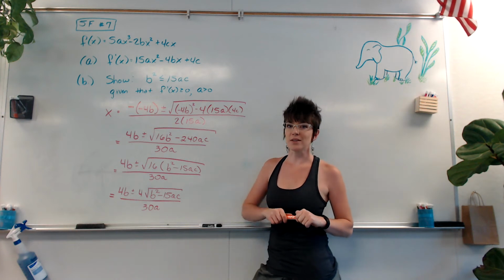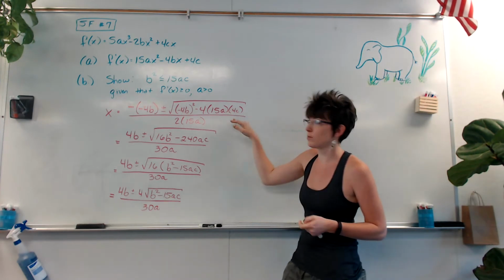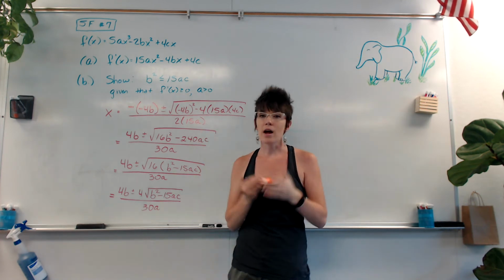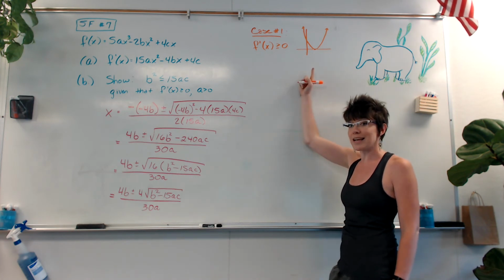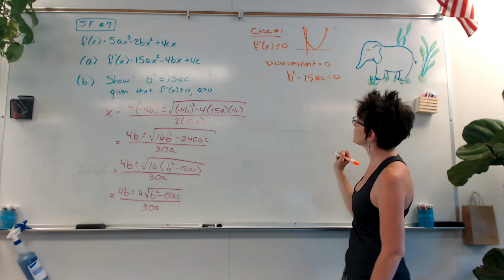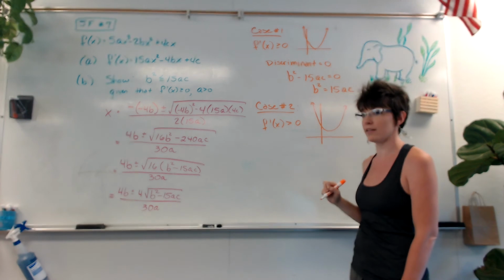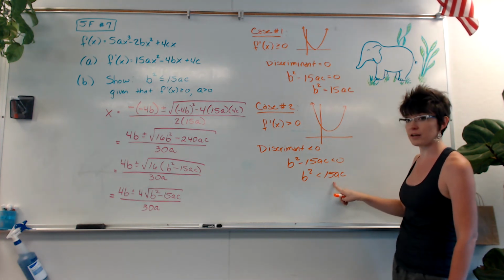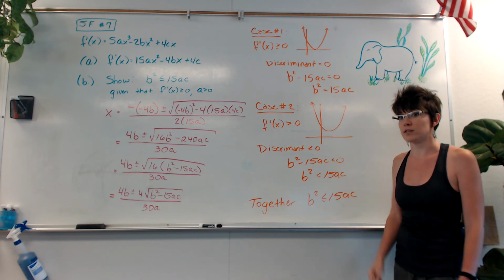Solution: 5F #7 (a,b)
General results of derivative functions.